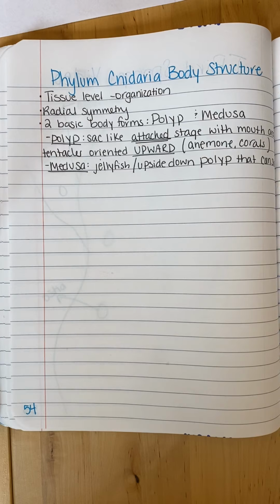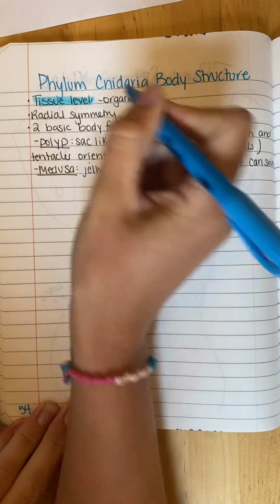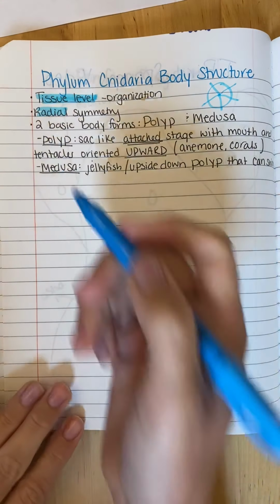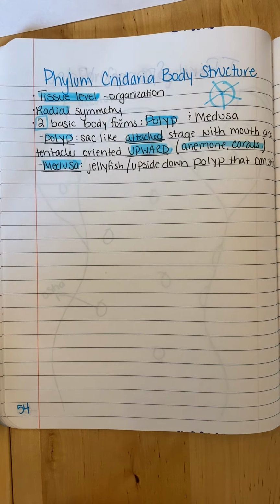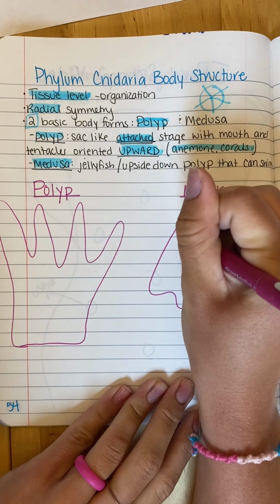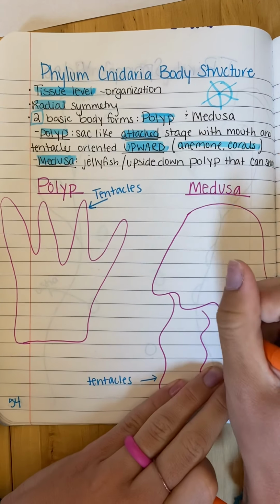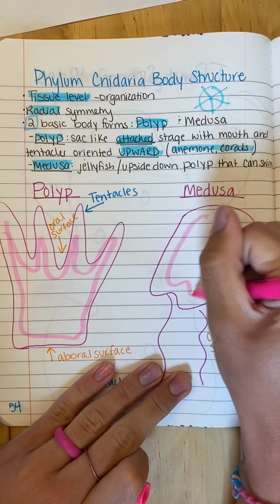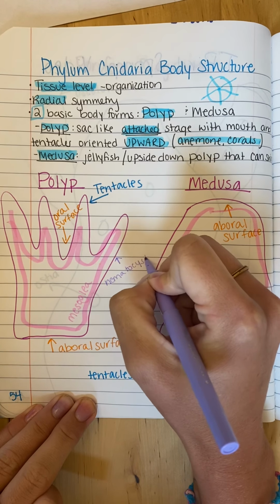April 20, 2020